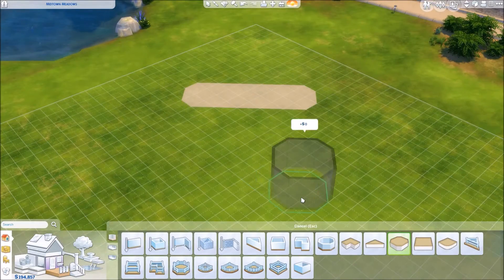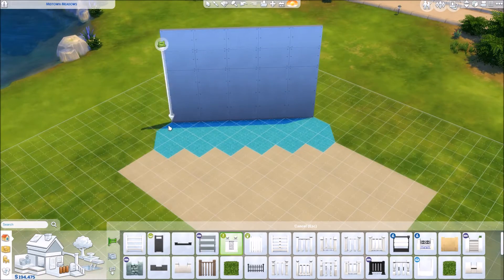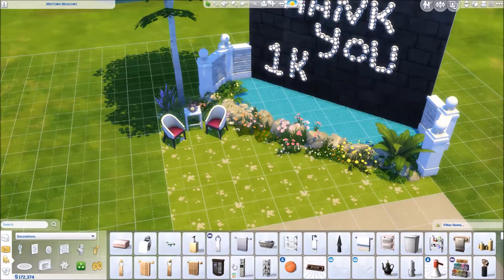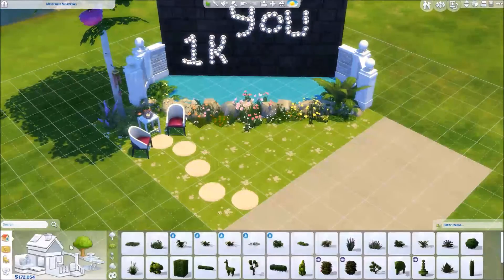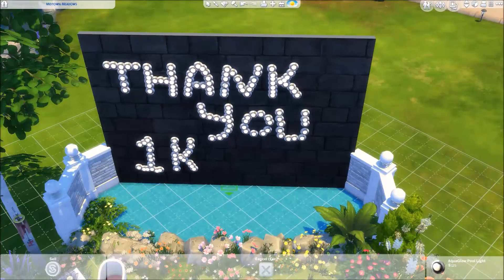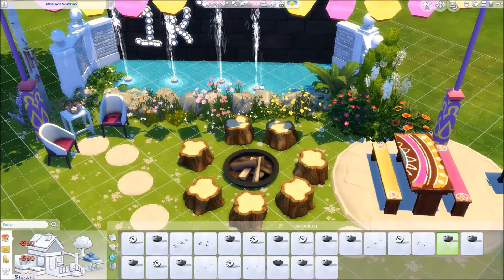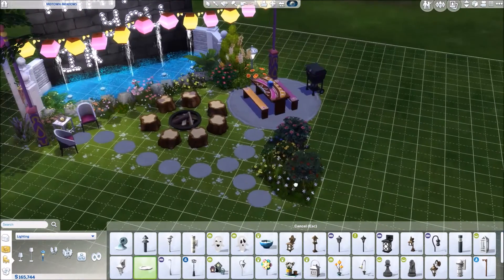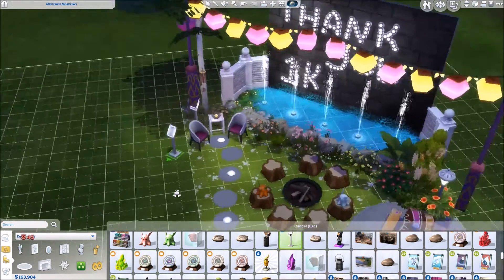Thank You 1000 Gallery Followers!!!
Thank you guys all so so much! I cannot describe the gratitude I feel towards everyone who has been supporting me both in the gallery are here on Youtube. These builds and this channel are for YOU guys! They are for you to have fun and get some enjoyment. Love Ya Guys!!

Additional Music By JAHZZAR